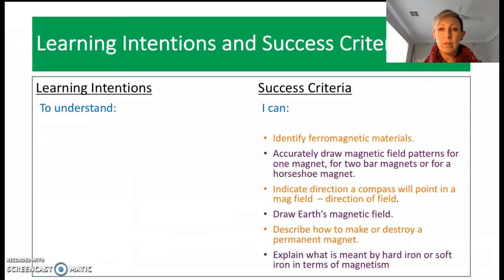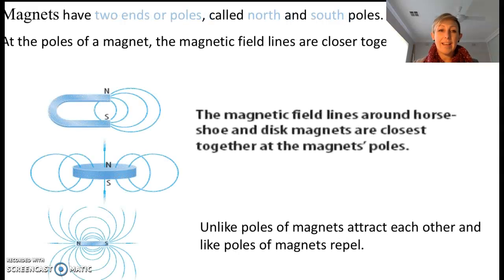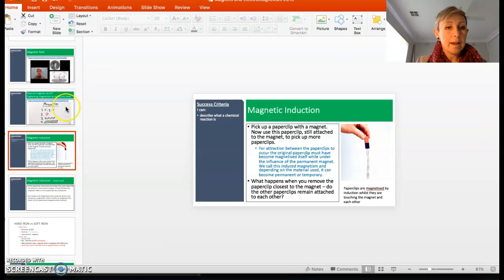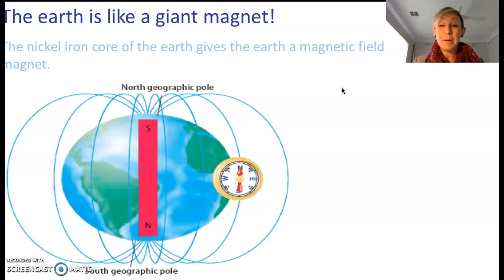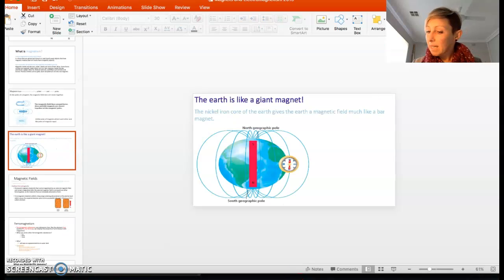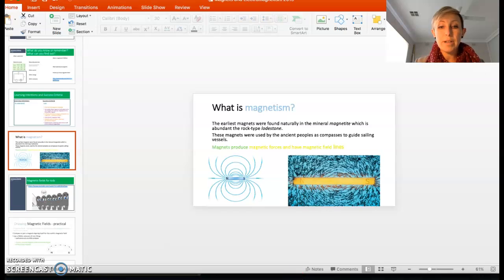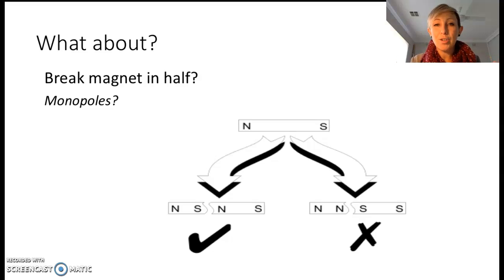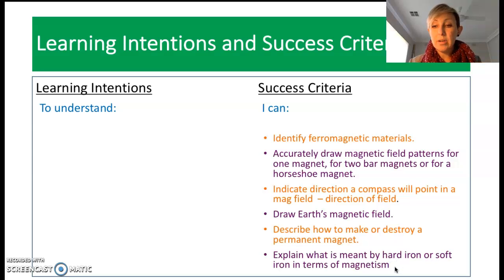Introduction to magnets Year 10